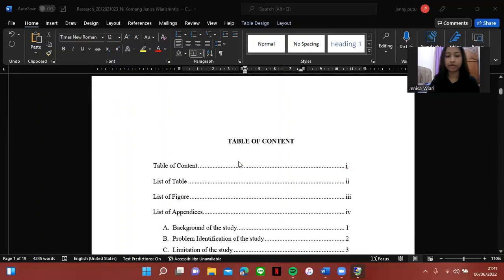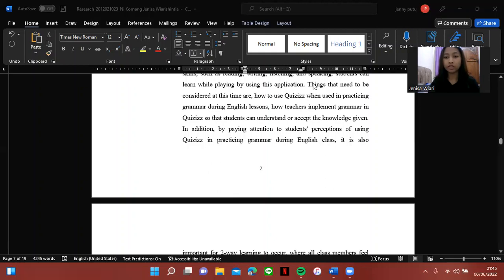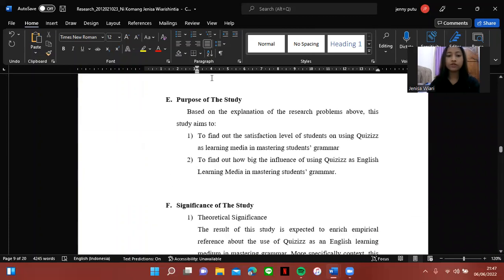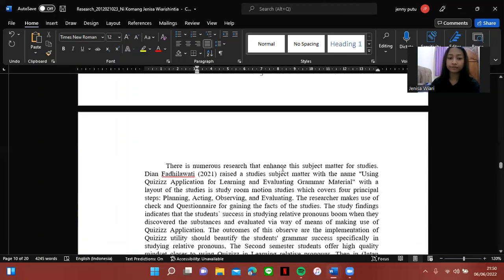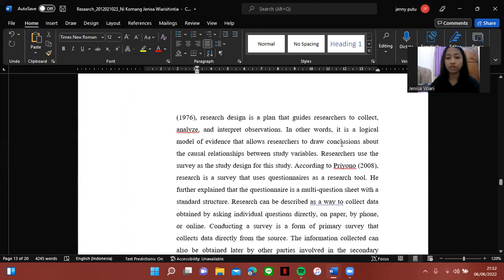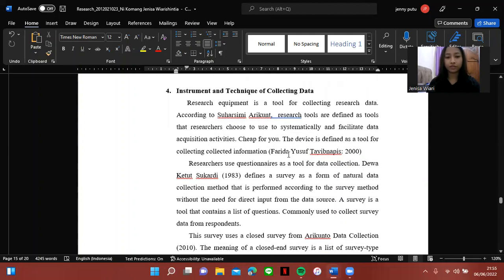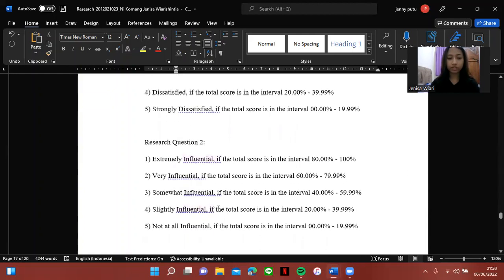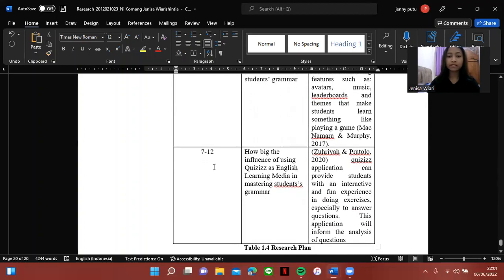Quantitative Research Proposal "Quizizz as English Learning Media in Mastering Student’s Grammar"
Ni Komang Jenisa Wiarishintia
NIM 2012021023